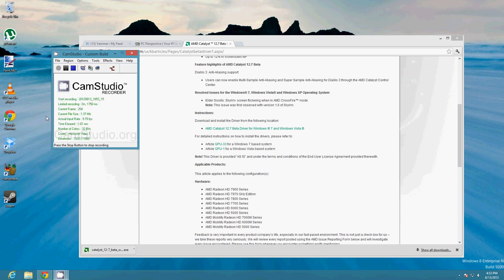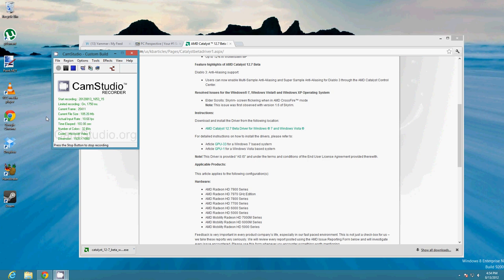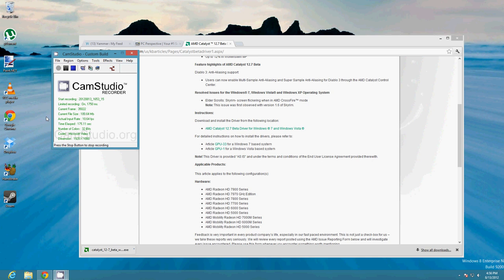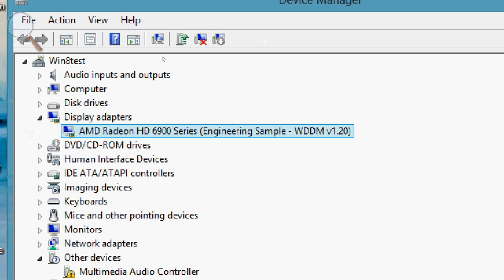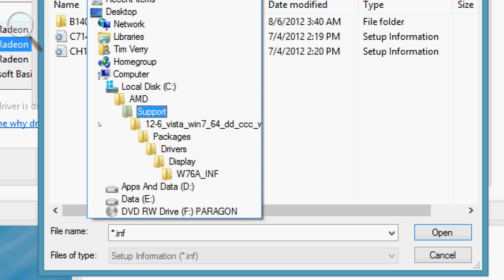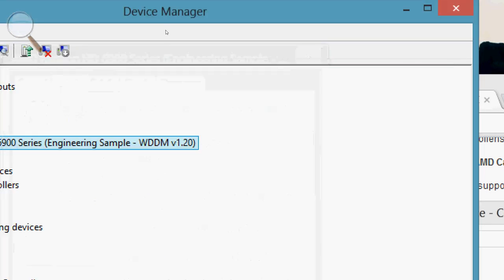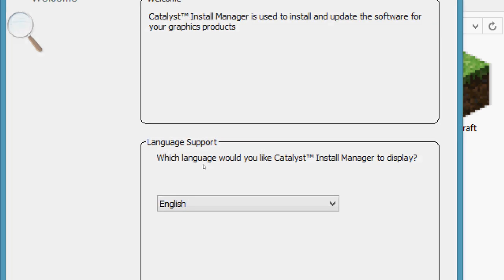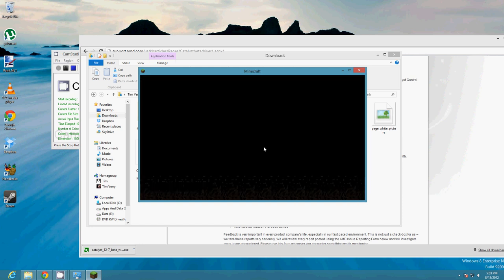How to Get AMD Drivers Installed on Windows 8 RTM | Resolving Driver Install Errors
UPDATE: The catalyst install manager failing issue seems to be fixed with the Windows 8 Evaluation Version to get that), yay! If you are still running the leaked RTM build, this method in the video will work . If you are running the Eval Version from MSDN you can just do it the normal way and install using CCC. Hope it helps! :D

If you are running AMD graphics hardware with Windows 8 RTM, you might have run into errors when trying to install the full driver packages from AMD, which include stuff like full OpenGL support needed for some games to work. Instead of fighting with the Catalyst installer, just use the "Have Disk" option in the driver updater in Windows 8 RTM's Device Manager to install the full graphics driver. You will need to point it to the folder containing the driver files for the equivalent (x86 or x64) Win 7 driver version. On my system, that folder was located at C:\AMD\Support\DriverVersionHere\Packages\Drivers\Display\W76A_INF. Doing it this way, it installed without issues and I was able to play OpenGl-based games that the default MS-provided driver was not capable of.

PS. The graphical weirdness in the video is just a result of the screen recording software and further YouTube compression, it's not a driver issue :)